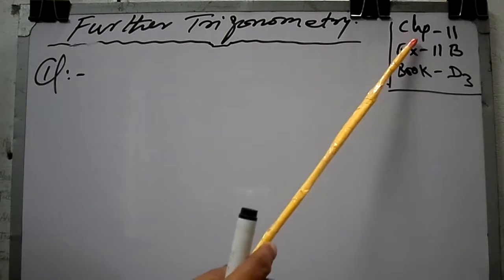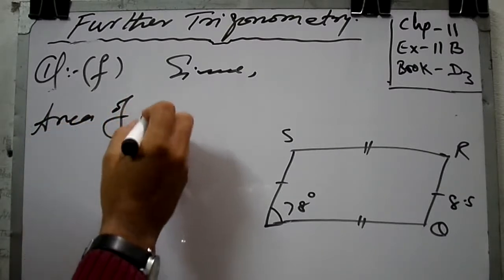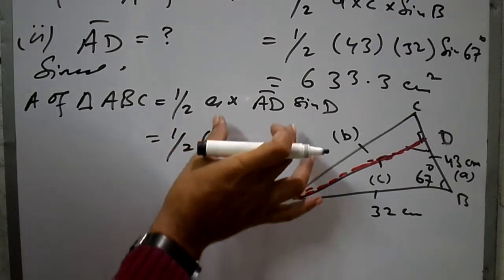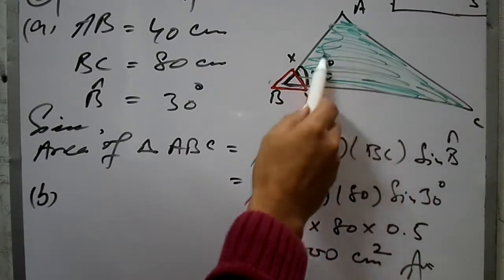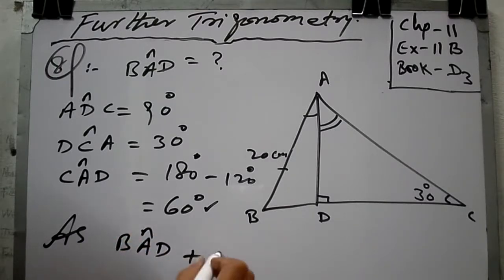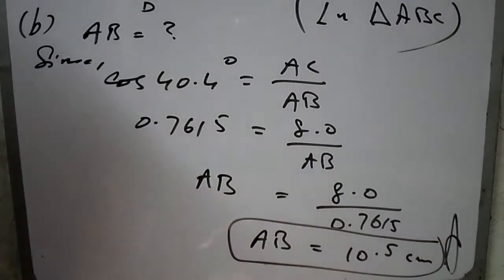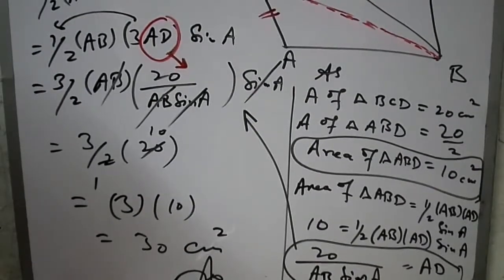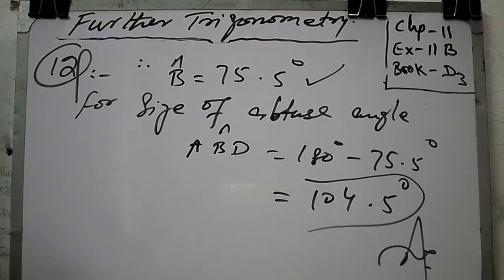D3 MATH CHP-11 EX-11B FURTHER TRIGONOMETRY O-LEVEL